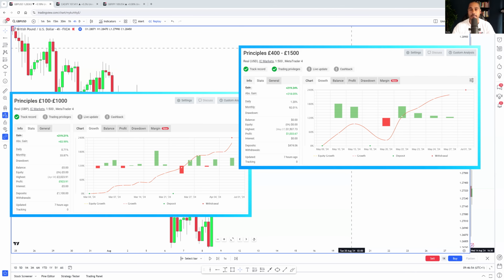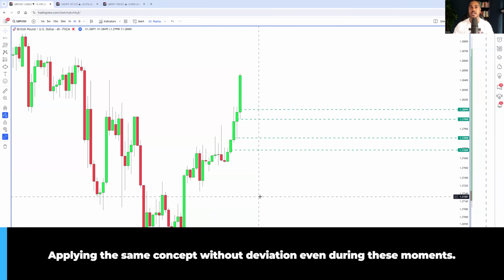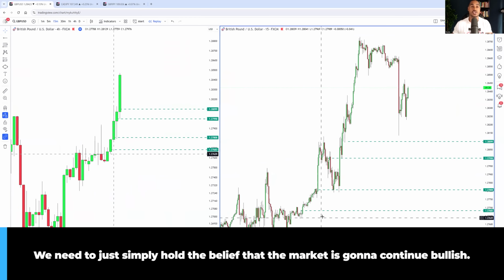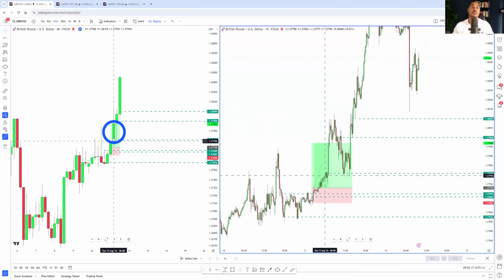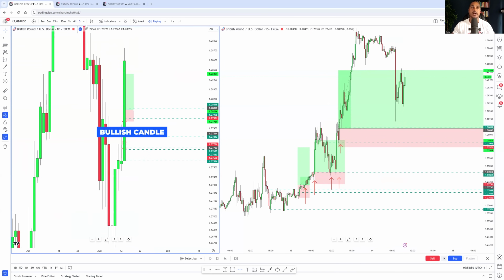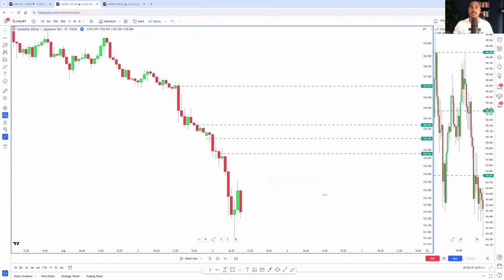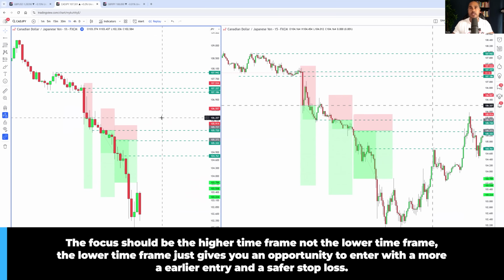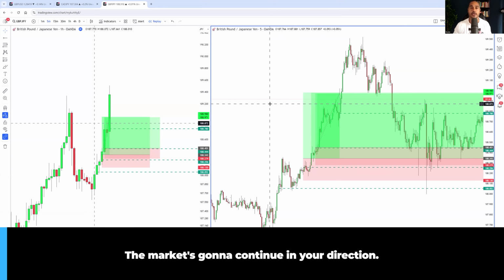Forex Mastery: The Only Strategy You Need to Profit in 2024 (Full Course: Beginner to Expert)